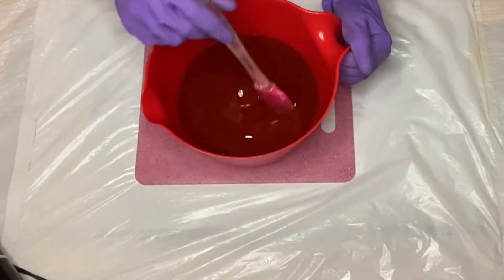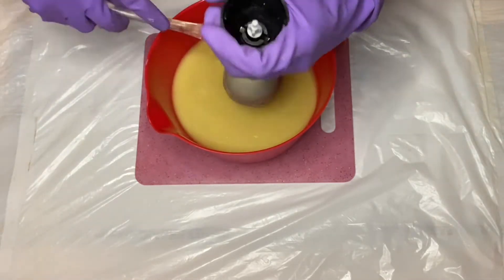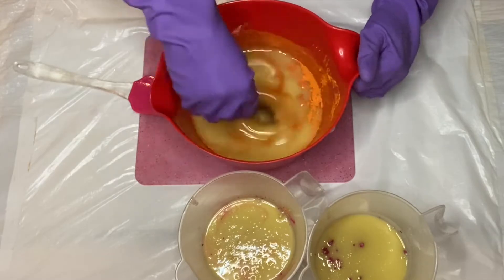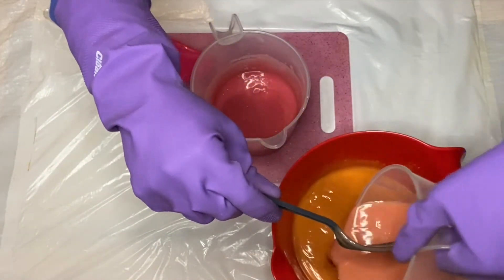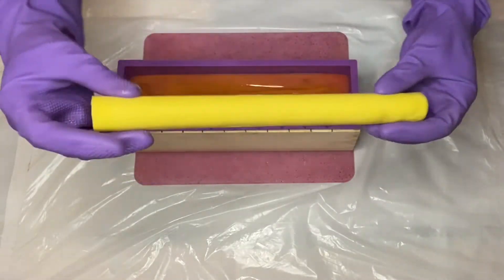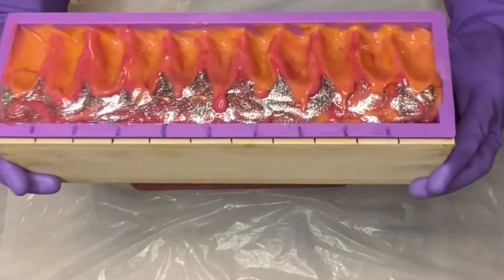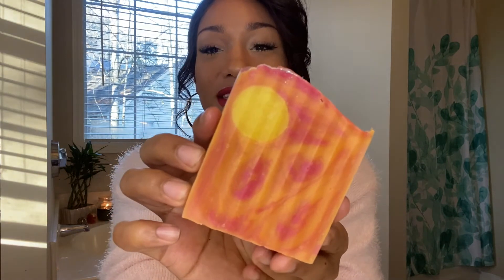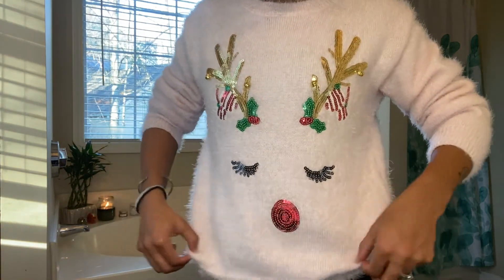Grapefruit Sunset - Grapefruit Cold Process Soap | Pink Olive Soaps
*UPDATE*
THIS STORE HAS NOW BEEN DISCONTINUED DUE TO PERSONAL CHANGES. NO SOCIAL MEDIA LINKS AVAILABLE

This cold process soap has a sweet citrus scent to it. They will be available on my Etsy in time for Valentine's day 2021!
I'm also collaborating with Angie Bent and Beyond, where we make organic sugar scrubs, bath bombs and more!